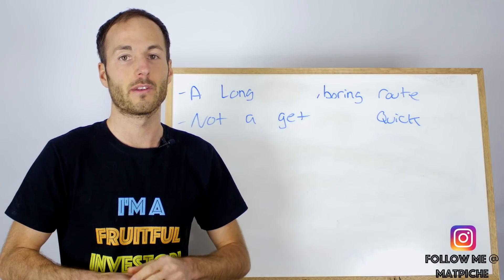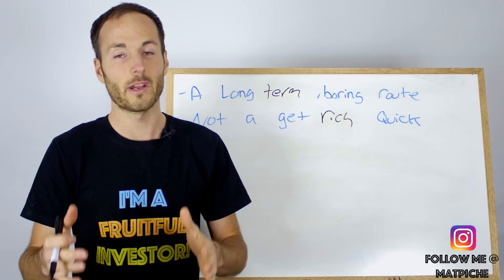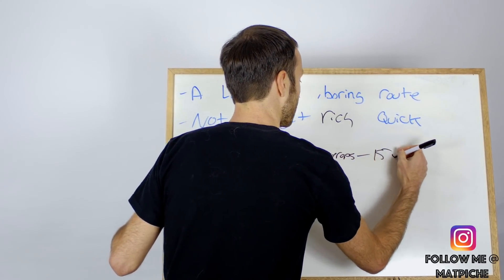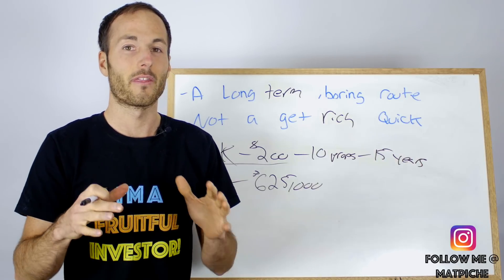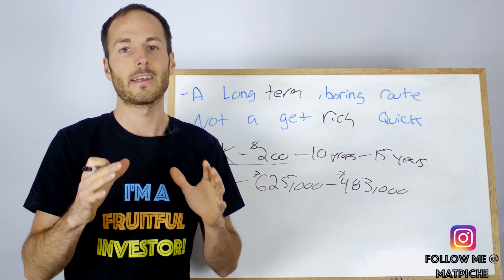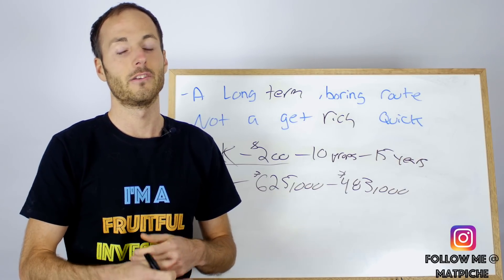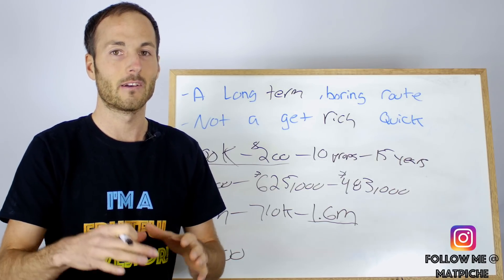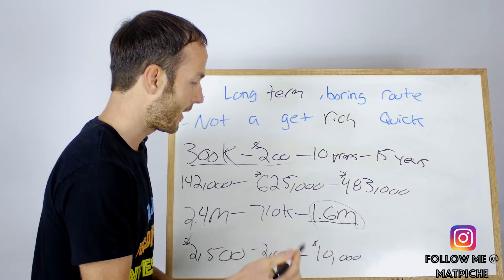How To Get Rich From Single Family Real Estate Investing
Getting rich with single family properties can be one of the easiest in real estate. It's boring, predictable and usually attracts the highest quality tenants in long term real estate.

In this video I'll share with you a real life 15 year strategy to retire although, this can be achieved much sooner if you're aggressive.

Also, don’t forget to check out my Real Estate Investing Apprenticeship Program™ by clicking - If you want to take your life to the next level and get one-on-one guidance from me for the next 5 years (yes, 5 WHOLE years), this program is for you!

Flip: How to Find, Fix, and Sell Houses for Profit by Rick Villani